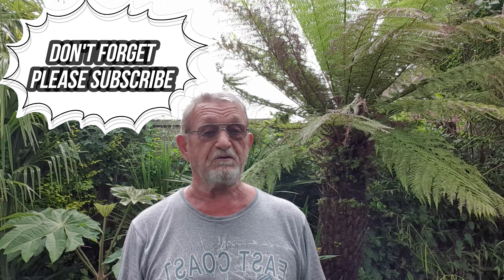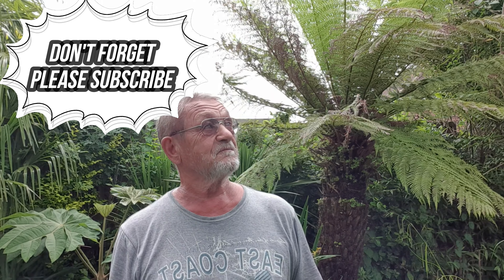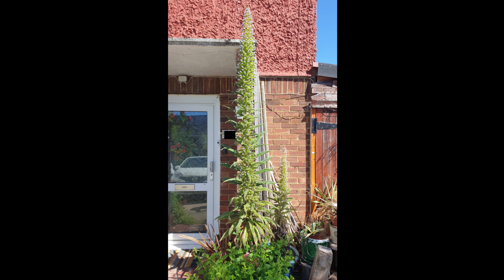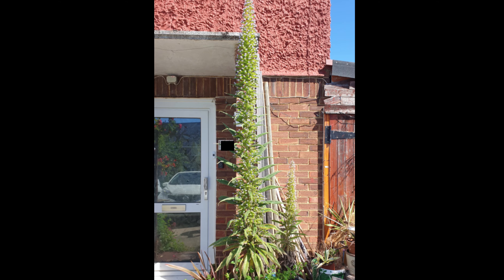Flowers in a UK Tropical Garden